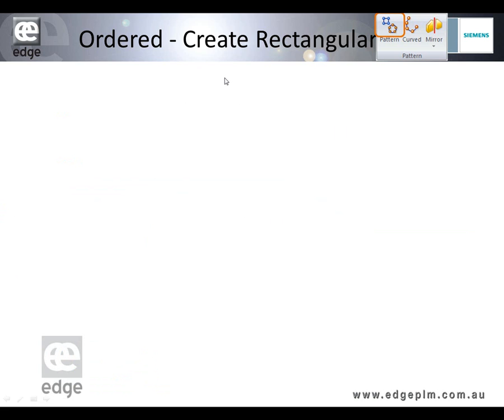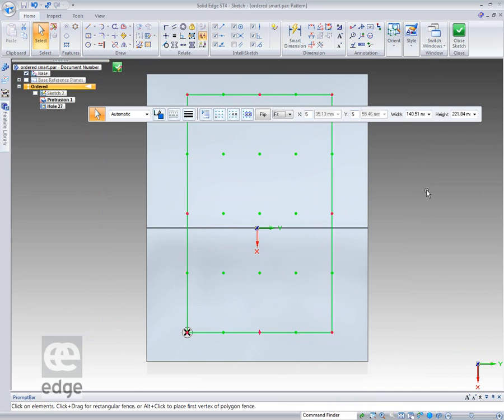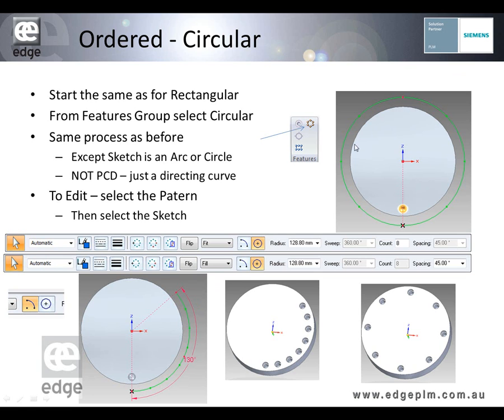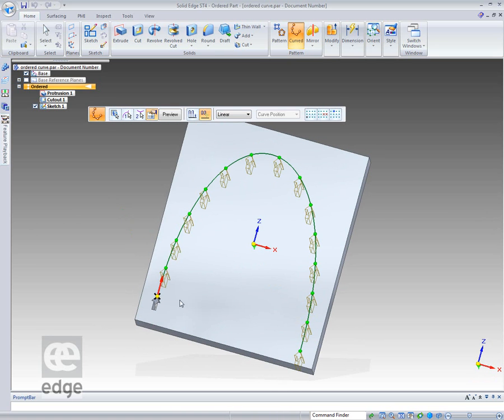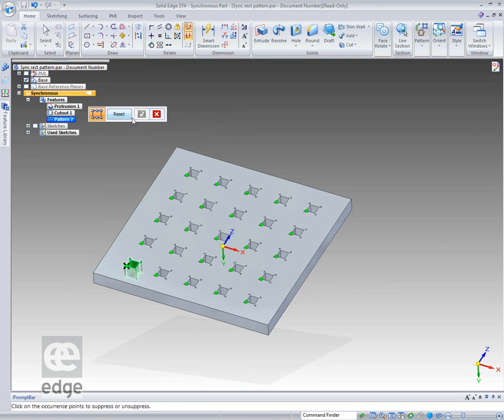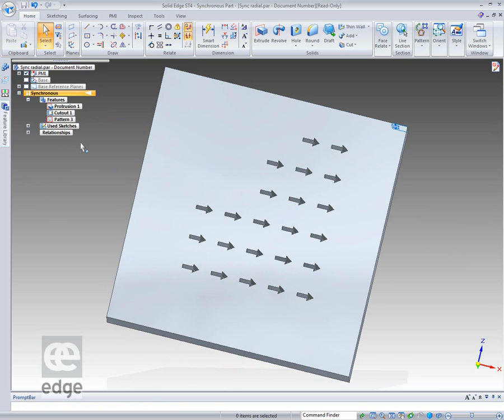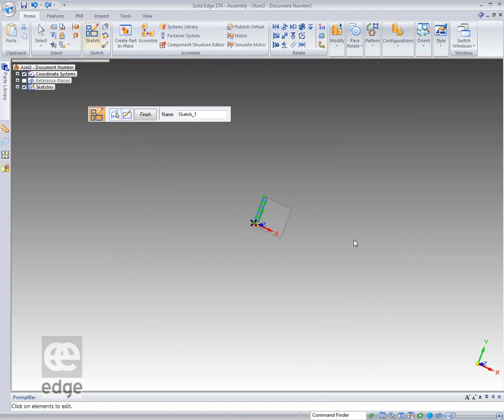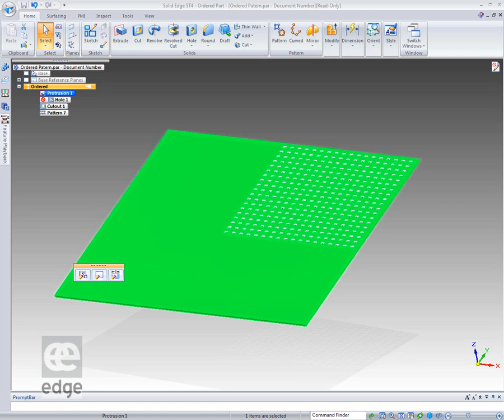Clinic #7 Patterns.wmv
Solid Edge Clinics - Solid Edge Patterns